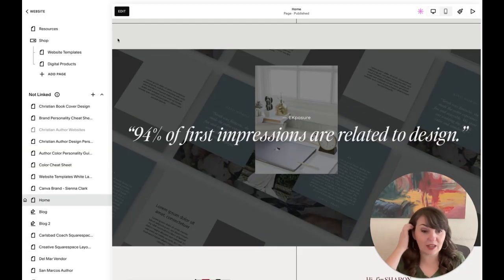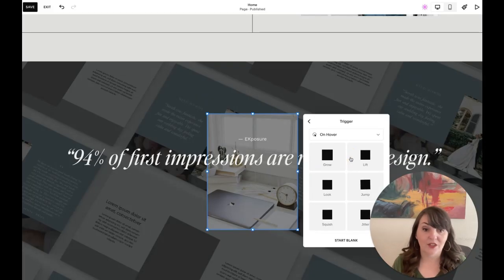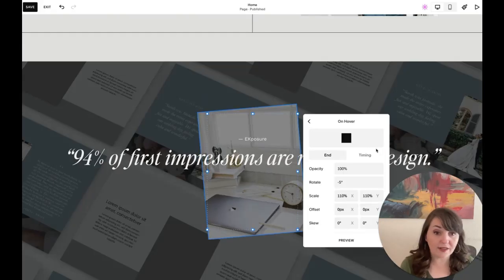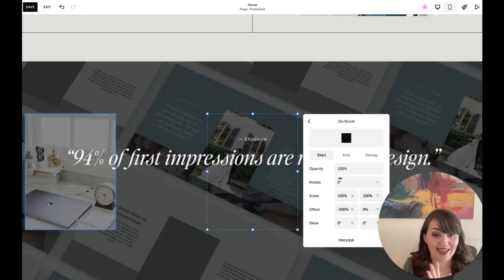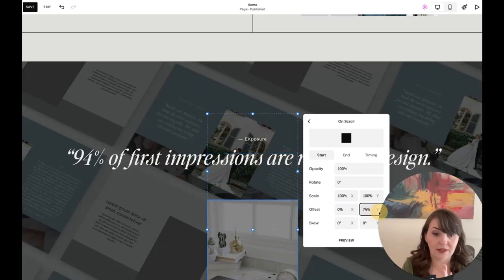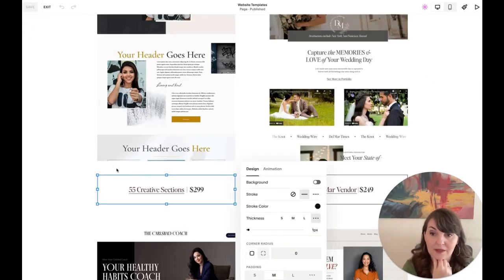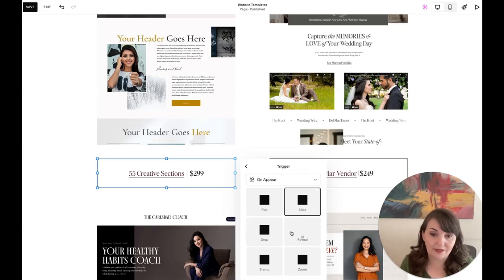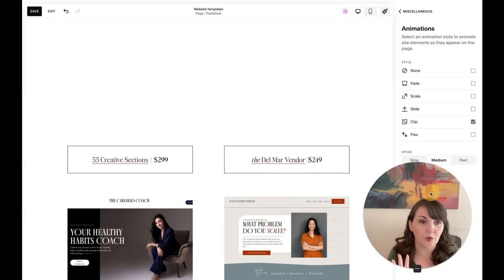Squarespace Animations Are Finally Here (And They're Good)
Squarespace is finally catching up in the animation department! This video shows you how to use the latest Squarespace animation features to add dynamic effects to your site. Learn Squarespace how to implement these new tools and enhance your Squarespace design with custom website animation. These Squarespace tips will help you create a modern and engaging website design.

00:00 New Squarespace Animations
00:33 Use Animations Wisely
01:11 Scroll Animation Demo
01:56 Finding the Animation Tab
02:55 Triggers and Hover Effects
03:51 Customize Scroll Movement
05:35 Loop and Button Animations
06:44 Sitewide Subtle Animations